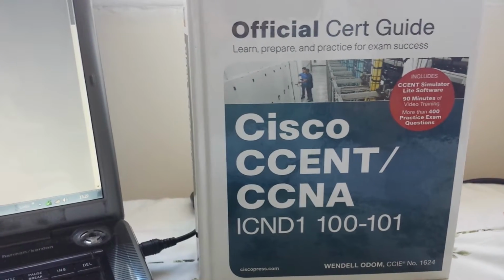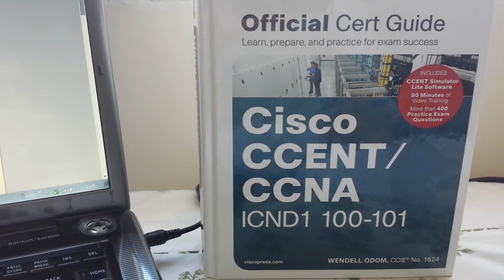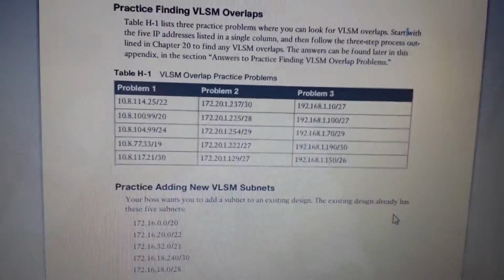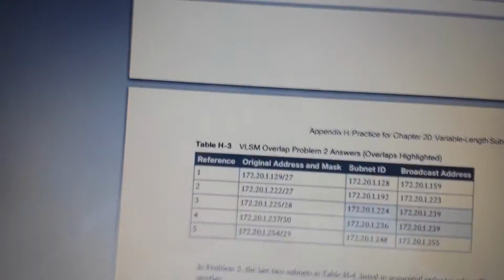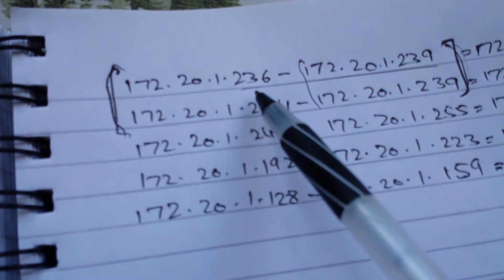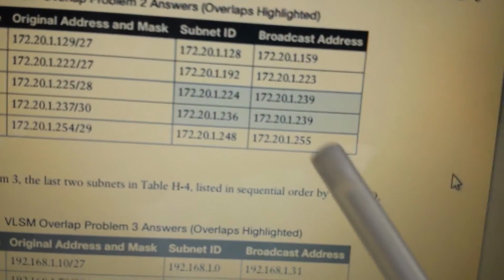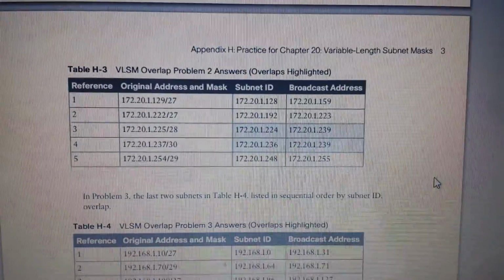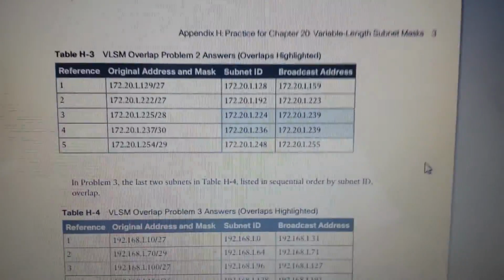ICND1 100-101 VLSM Overlap problem solved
I know some of you will say 16 minutes for solving this lroblem is not quick but i have had to do the commentary as well. By practicing you be able to do it fairly quickly.